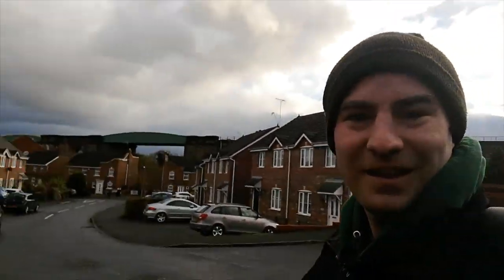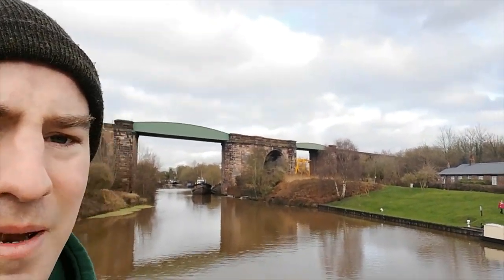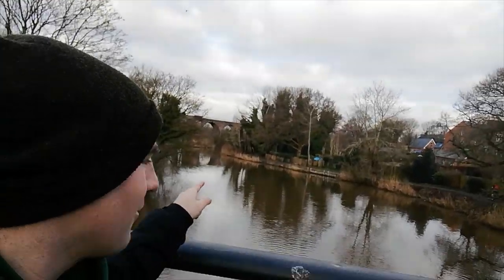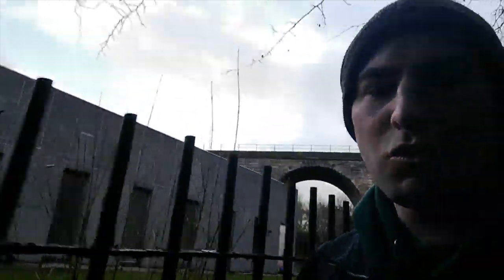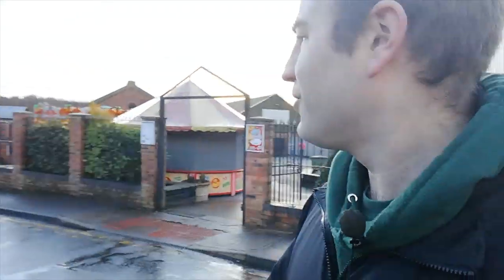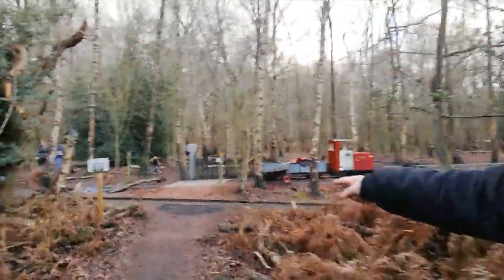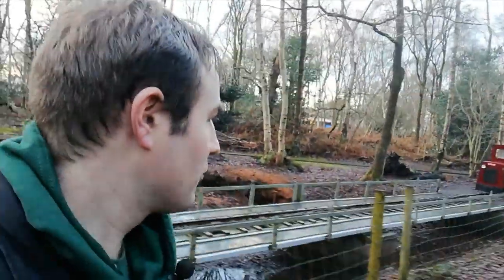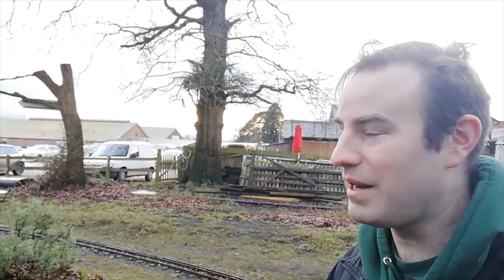A visit the Sandiway Miniature Railway - Episode 17 of Miniature Railway Britain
Starting in a residential area of Northwich in Cheshire we find the awesome Northwich Viaduct which carries the Mid Cheshire Lines Committee Mid Cheshire Railway Mid Cheshire Railway over The River Weaver Navigation. We discover the Northwich Locks which are unusual in that they have semaphore signals! After walking over a suspension bridge we walk along the River Weaver to a spectacular weir before going to Waitrose to get a coffee.

From Waitrose we drive in my Lada Riva 1.5 E Estate to Blakemere Craft Village where we find the Sandiway Miniature Railway which is run by the Mid Cheshire Society of Model Engineers. We have a trip behind a Scamp locomotive No.  049 in British Rail Large Logo Livery, the smallest Large Livery locomotive capable of pulling a passenger train I've ever seen!

After a trip on the miniature railway we then have a look at how the railway is expanding and walk the trackbed of their extension which construction of is due to commence shortly.